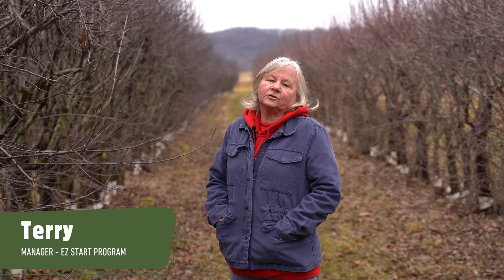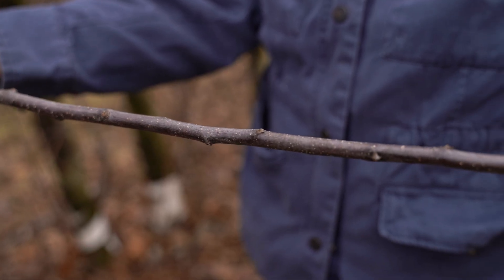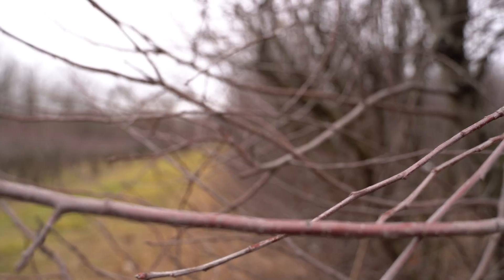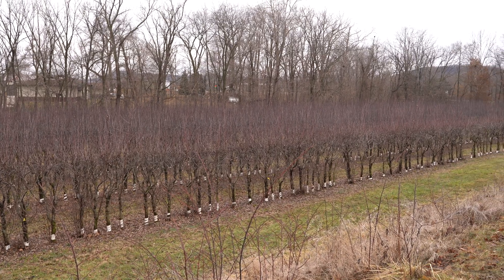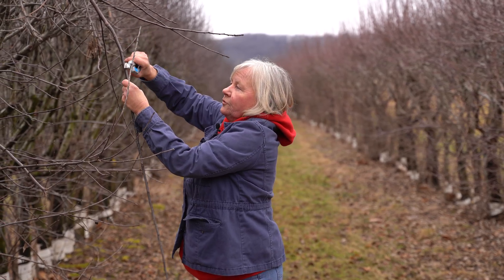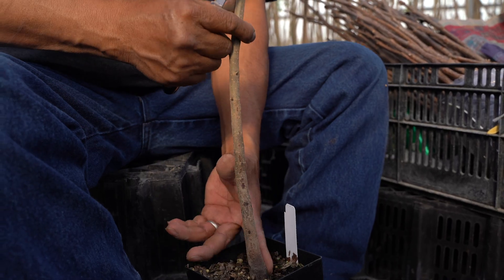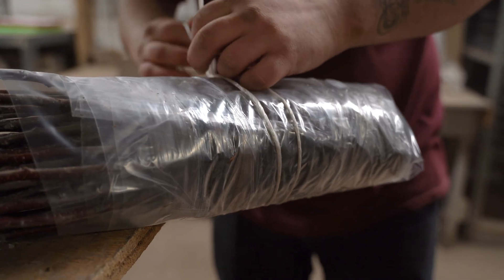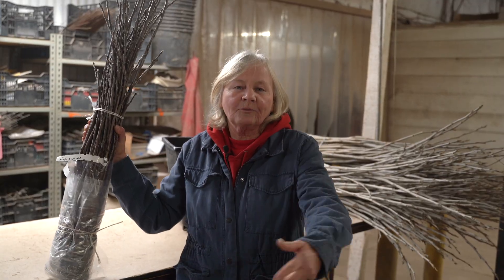Grafting Fruit Trees With Stark Brother's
What Is Scion Wood and How to Use It for Grafting Fruit Trees

Scion wood is the key ingredient in fruit tree grafting—the technique of joining two different trees to grow as one. The scion is a healthy, dormant cutting taken from the desired fruit variety. It's grafted onto a compatible rootstock, which provides the root system and influences the tree’s size, hardiness, and disease resistance.

Grafting with scion wood allows you to:
Preserve a specific fruit variety, ensuring the exact characteristics of the parent tree (unlike growing from seed).
Create multi-grafted trees that produce more than one type of fruit on a single tree.
Renew or repair existing trees by grafting new scions onto healthy root systems.

Stark Bro's Nurseries utilizes scion wood in their fruit tree production to ensure genetic consistency and maintain the desirable traits of specific fruit varieties. By grafting scion wood—cuttings from a parent tree with known characteristics—onto compatible rootstocks, they produce trees that reliably replicate the fruit quality, flavor, and growth habits of the original cultivar. This method, known as asexual reproduction, is the most reliable way to preserve the desired characteristics of a fruit tree .​

Grafting also allows Stark Bro's to combine the best attributes of both the scion and rootstock. While the scion determines the fruit's qualities, the rootstock can impart benefits such as disease resistance, size control, and adaptability to various soil conditions. This combination results in robust, productive trees that meet the specific needs of growers and consumers alike.​

Over our 200-year history, Stark Bro's has perfected the art of grafting, bringing to market beloved varieties like the Honeycrisp and Stark Golden Delicious apples through this meticulous process.​